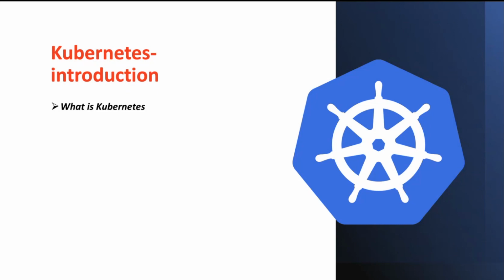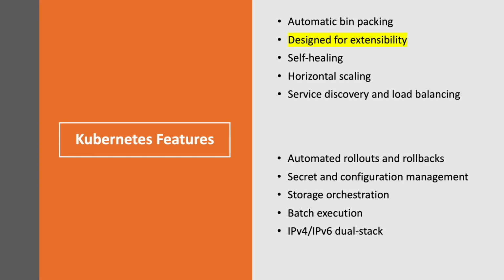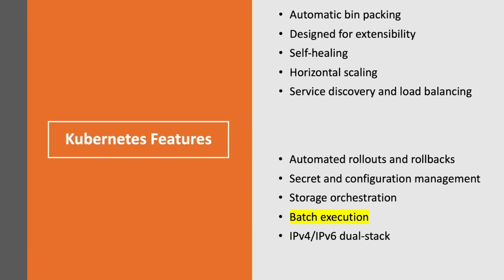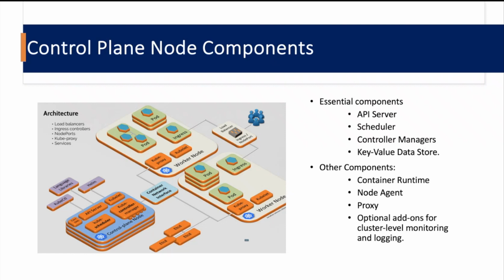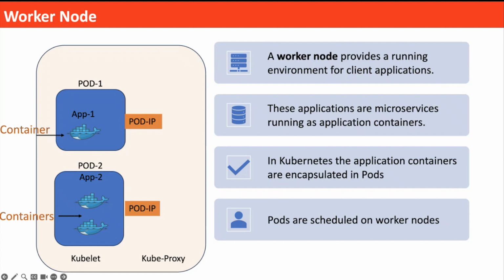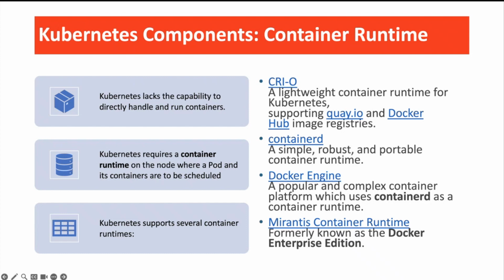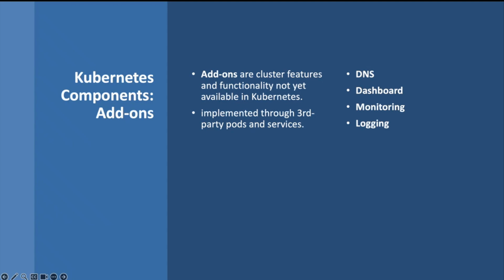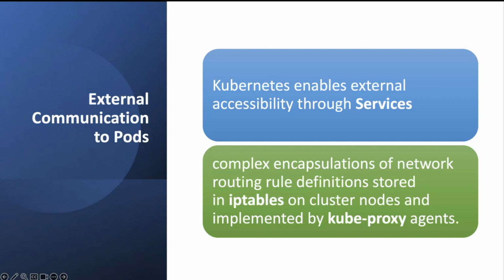Kubernetes basics | Kubernetes for Beginners